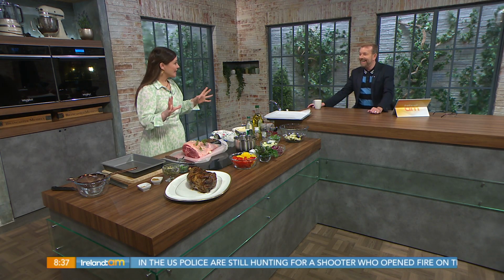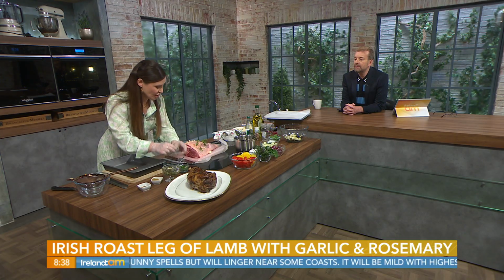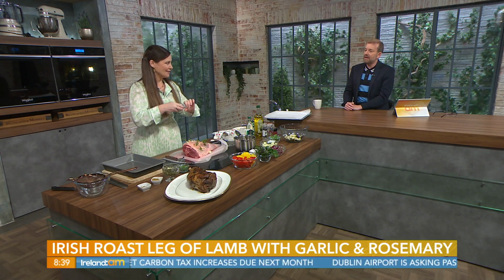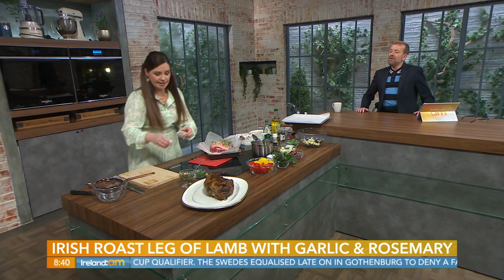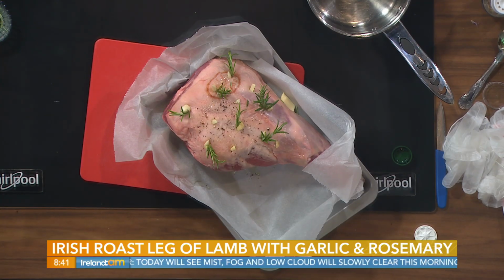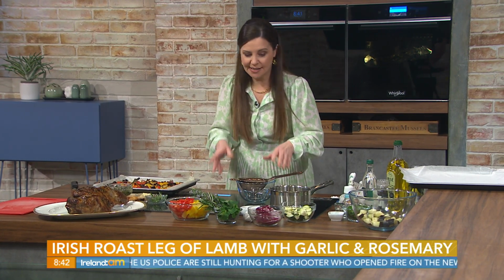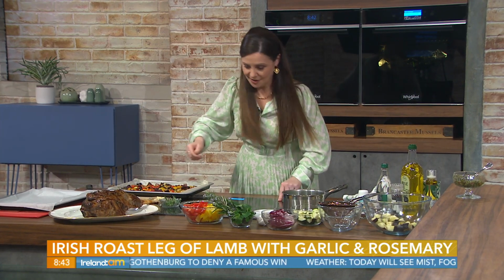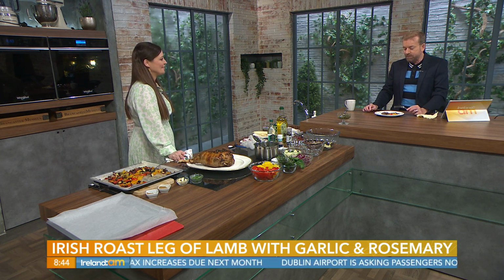How to make the Perfect Irish Roast Leg of Lamb | Catherine Fulvio | Ireland AM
Catherine Fulvio is here to prepare an absolute feast for us this morning, an Irish Roast Leg of Lamb with Garlic and Rosemary!

A perfect roast for Easter Sunday! 🐰 🐣  💐

Irish Roast Leg of Lamb with Garlic and Rosemary

Serves 6-8
Prep 10 mins Cooking: rare: 1 hr 45 mins | medium: 2 hrs | well done: 2 hrs 30 mins

Ingredients:
1 Bulb Garlic, peeled and cut in half
3 Sprigs Rosemary
50ml Olive Oil
2.3kg Leg of Lamb, with bone

Method:
1) Pre-heat the oven to 180°c/gas mark 4.

2) Remove the lamb from the fridge and leave it at room temperature for 30 minutes. Place on a roasting tray

3) Using a sharp knife make 10-12 small incisions over the lamb. Insert the halved cloves of garlic and small sprigs of rosemary into the incisions

4) Rub a little oil over the lamb, season, and cover with tin foil

5) Place the prepared lamb into the pre-heated oven and roast

6) Remove the foil for the last 15 minutes of cooking to allow it to evenly brown on top

7) Remove from the oven and allow to rest for 10-15 minutes.

Mint Sauce Ingredients:
20g Nature’s Pick Cut Mint Herbs
3 tbsp boiling water
Large pinch of Stonemill Table Salt
2 tbsp The Deli White Wine Vinegar
2 tsp The Pantry Caster Sugar

Method:
1) Finely chop the mint leaves and place them into a bowl with the boiling water

2) Let it steep for a few minutes, and then drain

3) Combine the salt and the white wine vinegar with the caster sugar

4) Stir well until the sugar has dissolved

5) Pour into your serving jug